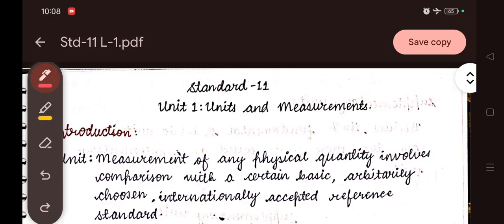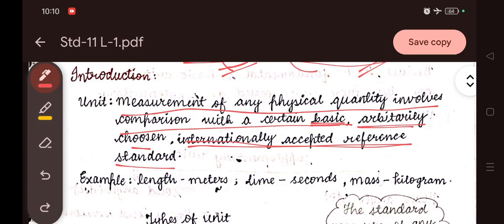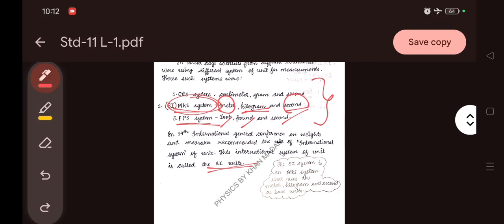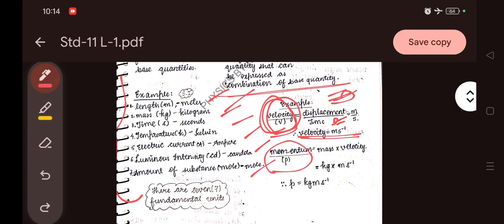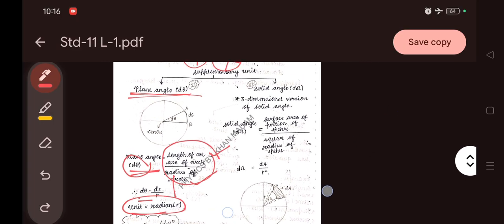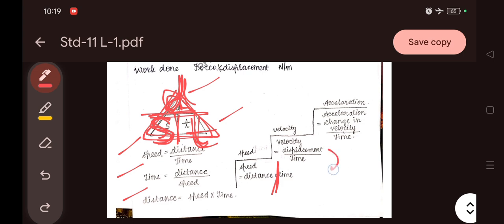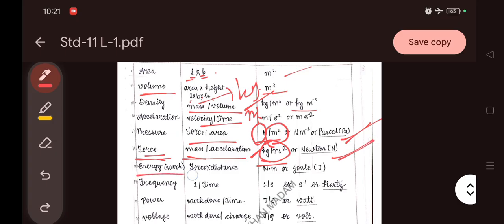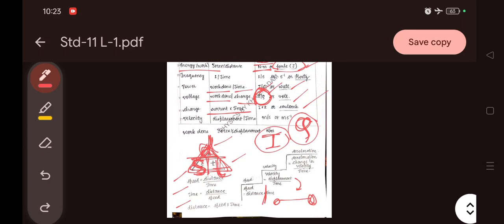Introduction to Unit 1 of standard 11th Subject:PHYSICS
Lecture :01
Unit :01 Units and Measurement
This lecture series is useful for students studying in standard 11th of CBSE Board.
Link of telegram group where you can find PDF's for all the lectures .